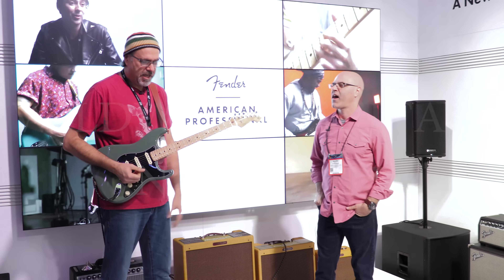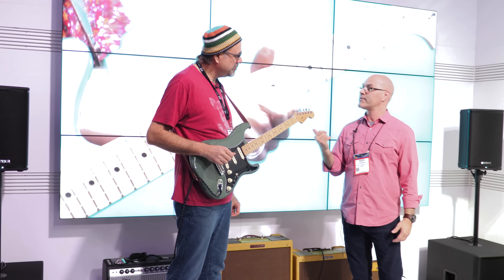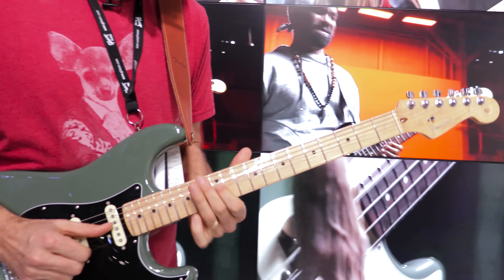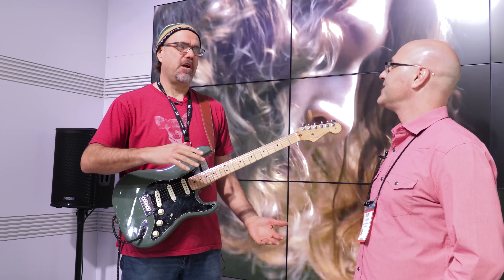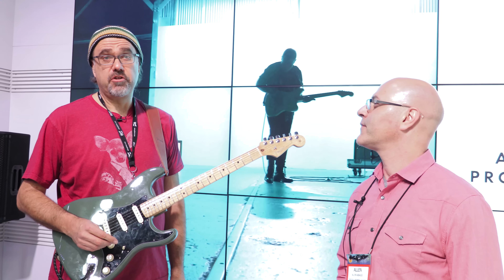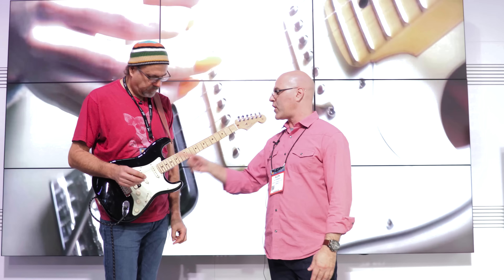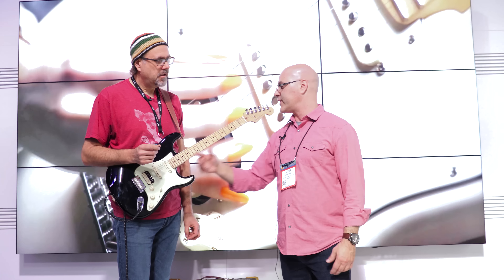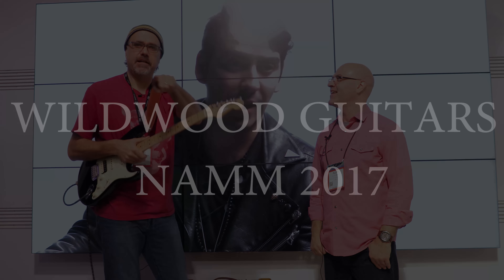The New American Professional Series from Fender USA • NAMM 2017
Weeeee'rreeeeee baaaaacckkk!  Wildwood Guitars is back at it again with the fresh NAMM footage for y'all.

Live from the NAMM convention floor (well...kind of live), we bring you a revolutionary new line from Fender USA -- the American Professional.  American-made Fender instruments carry with them a powerful legacy, creating the iconic image of the electric guitar and ultimately defining the sound of rock n’ roll. For 2017, the all new Fender American Professional series ups the ante, giving players a fresh, updated take on classic instruments. New pickups, such as the V-Mod single coil, and Shawbucker humbucker pickups, along with new colors, and fresh models propel the American Professional Series into an all new experience, elevating the American Fender lineup to a whole new standard for the modern guitarist. Featuring an all new modern “Deep C” neck profile, narrow-tall frets, treble bleed circuits, bone nuts and modern appointments, players are able to embrace an instrument with classic heritage and state of the art upgrades. Wildwood Guitars is humbled and honored to present this fresh take on a golden standard: The Fender American Professional Series.